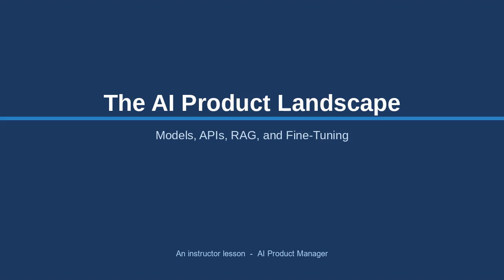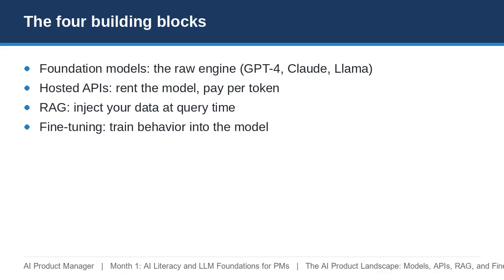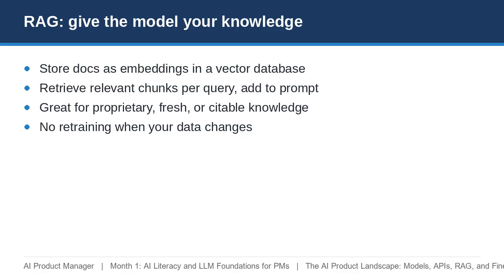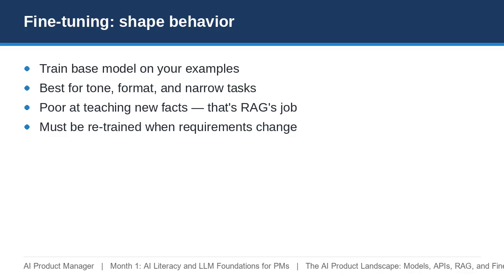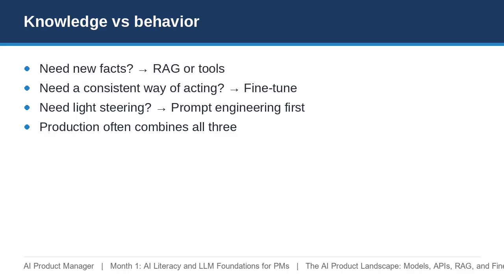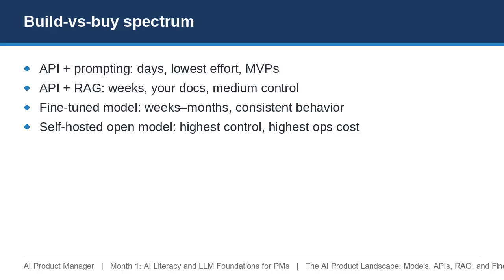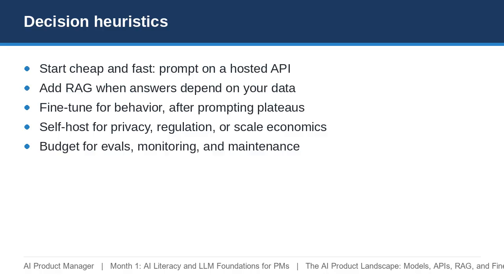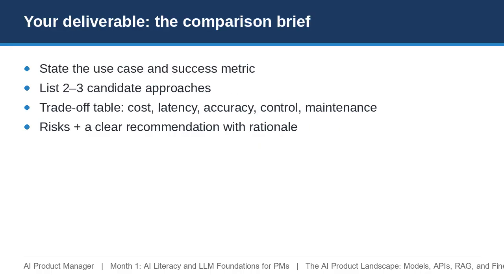apm m1 l04 the ai product landscape models apis rag and fin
This lesson gives AI PMs a practical map of the AI product landscape: foundation models, hosted APIs, retrieval-augmented generation (RAG), and fine-tuning. You'll learn the trade-offs of each approach across cost, latency, accuracy, control, and maintenance, and practice choosing the right pattern for a given use case in a structured comparison brief.

🎓 Part of the FREE "AI Product Manager" course on Spreadcom Learning.

In this lesson you'll learn to:
• Distinguish foundation models, hosted model APIs, RAG, and fine-tuning, and explain what problem each solves
• Compare build-vs-buy options across cost, latency, data control, accuracy, and maintenance trade-offs
• Match common use cases (e.g. Q&A over docs, brand voice, domain knowledge) to the appropriate architectural pattern
• Identify when RAG, fine-tuning, or both are needed versus prompt engineering alone